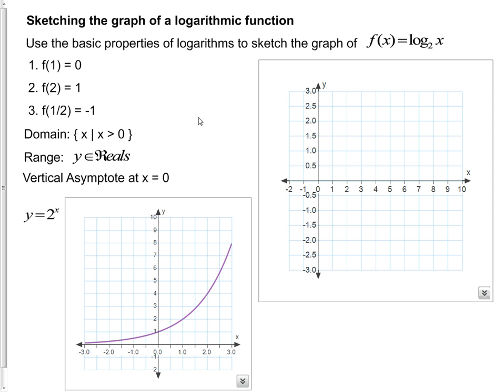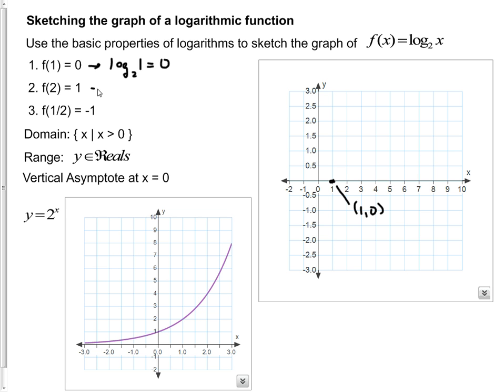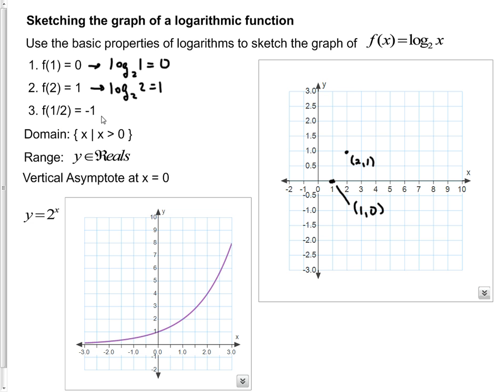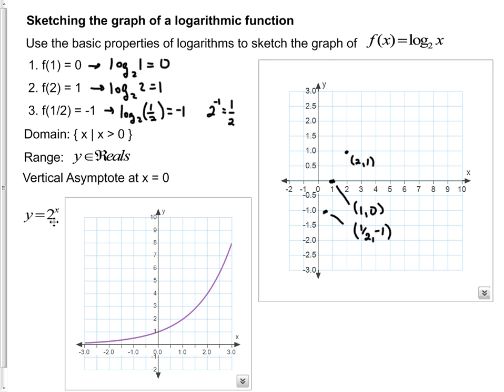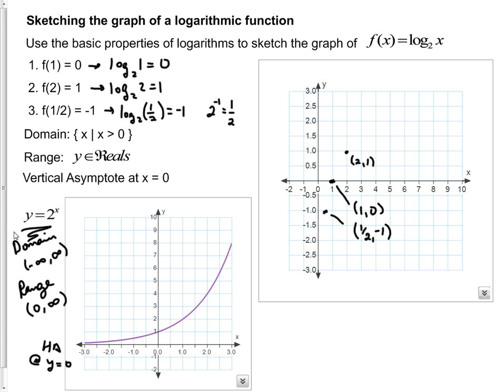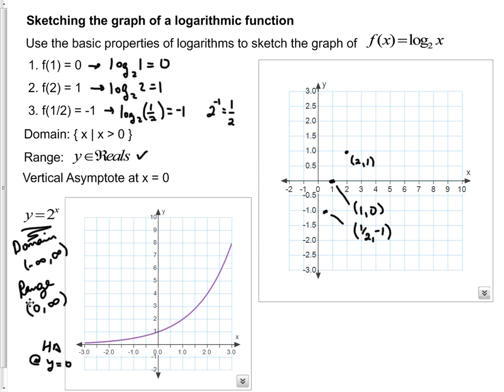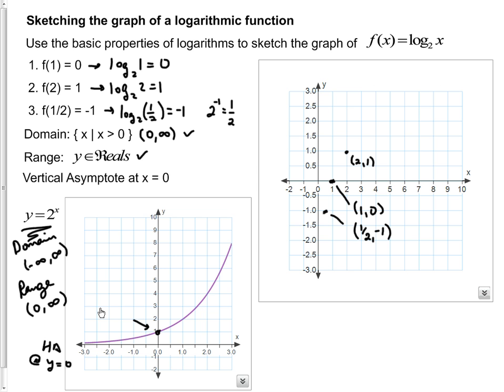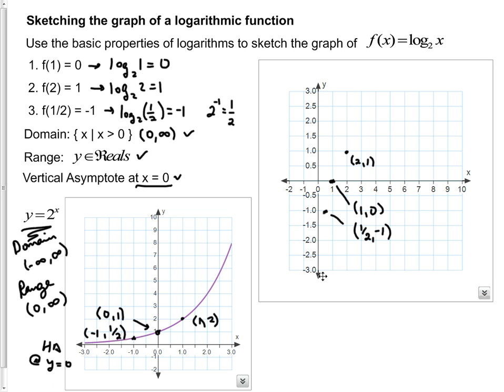7 2e Basic Logarithms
The basic graph of the function f(x) = log(2)x (the logarithm of x, base 2)